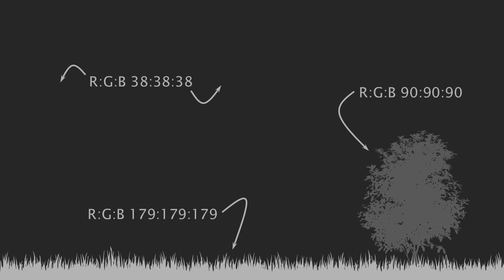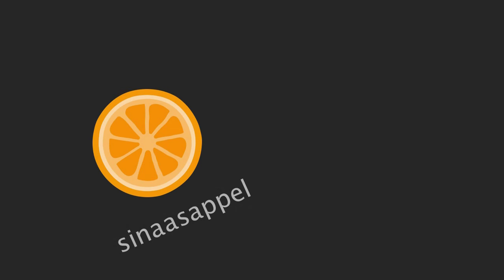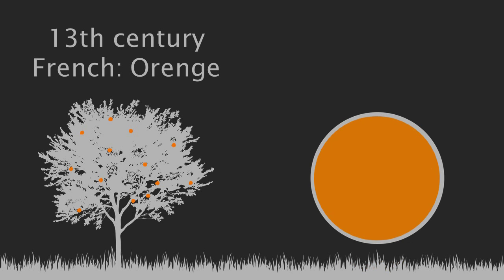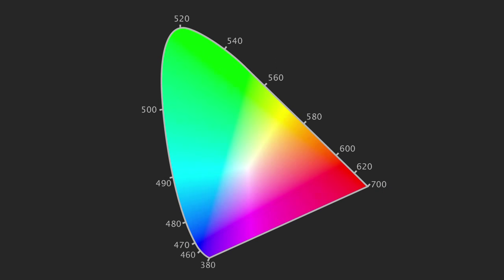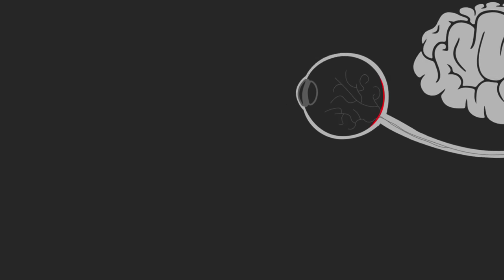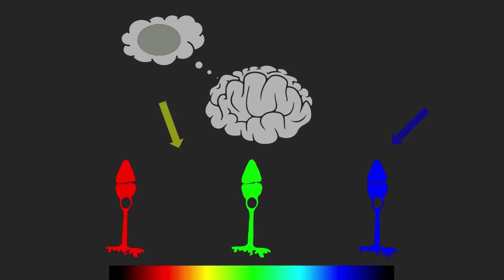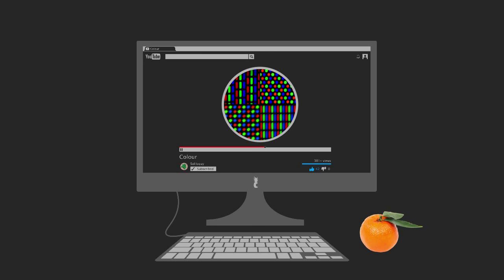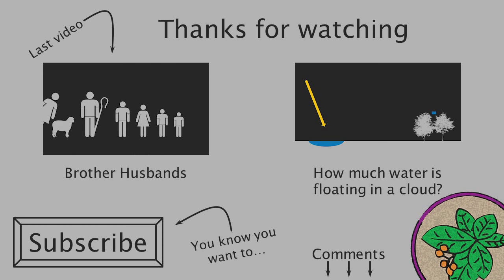Everything you ever wanted to know about colour (or color)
Was the orange tree named after the colour or was the colour named after its fruit? And why are things certain colours anyway? How do our eyes see colour?  And is it colour or color?

Note there are some sources that cite the origin of the work orange as coming from the Spanish word naranja. The example below states this however if you look and the sources it cites they claim the origin is from the French; as such I chose to present the French origin but want to mention this as well.

Image credit.
Zwei junge Zapfen einer Bergkiefer Pinus mugo (Wikimedia commons)
Other images are within the public domain